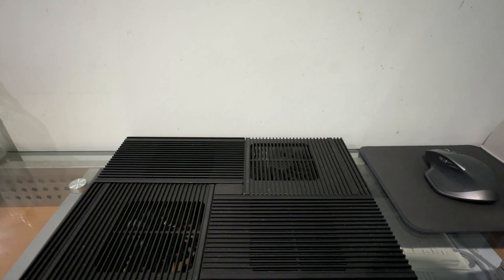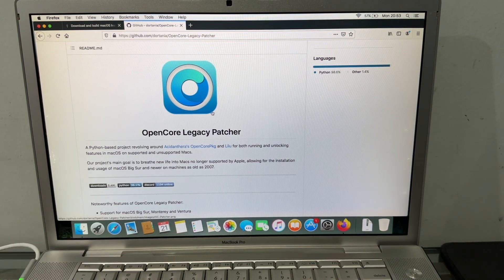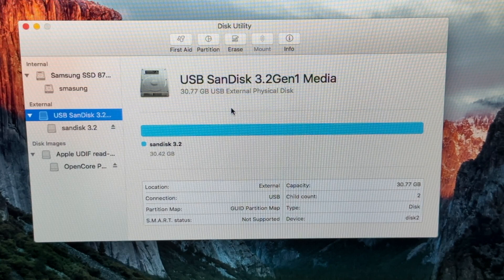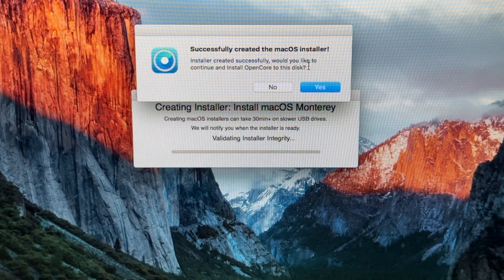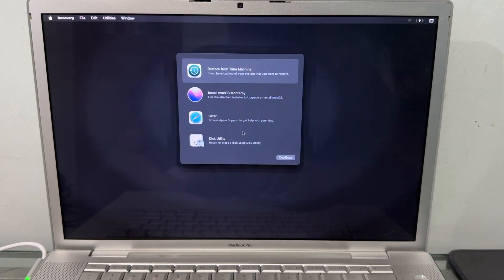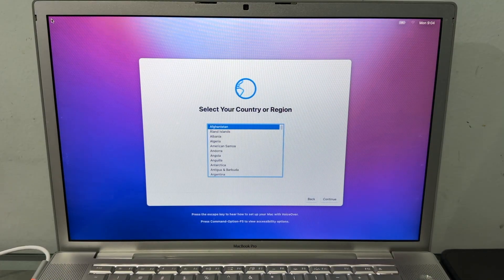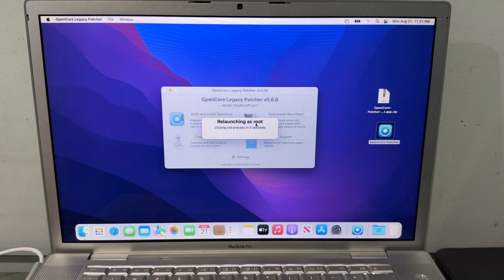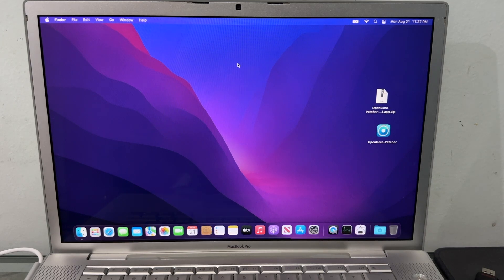How to install macOS Big Sur, Monterey & Ventura on Early 2008 MacBook Pro (OCLP)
Can you believe a 15 years old MacBook are able to run the latest version of macOS? Did not believe that until the people that build OpenCore Legacy Patcher made that happen!

In this video we're going to find out on how to install macOS Big Sur, Monterey, Ventura and possibly Sonoma on the early 2008 pre-unibody MacBook Pro!

Links:

Opencore Legacy Patcher (Huge amount of respect and thanks to all the people that develop and donates their macs to made this patcher tool possible!):

chapters:
0:00 Intro
01:51 Downloading OCLP
02:17 Requirements
02:52 Creating USB Installer
05:30 Install process
08:08 Setup
08:49 Post Install patches OCLP
09:57 Performance testing
11:07 Outro